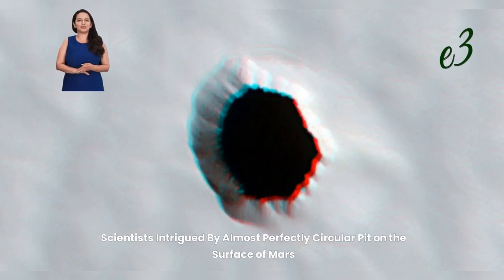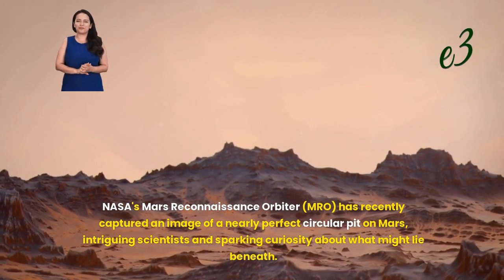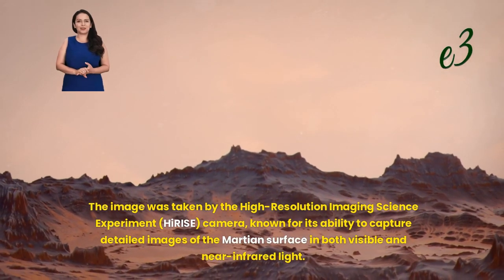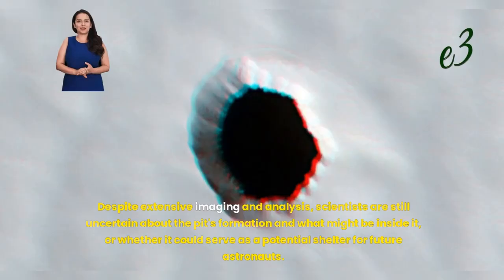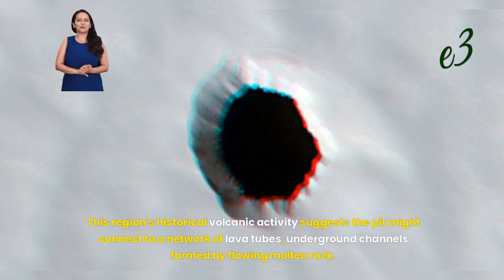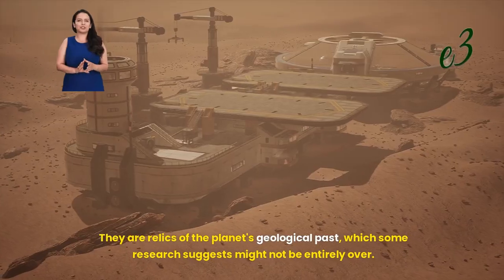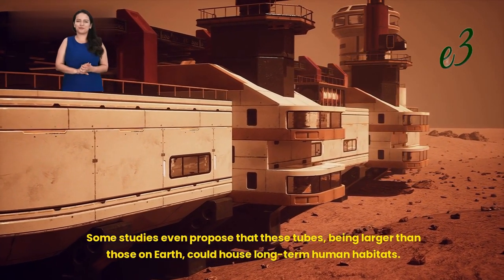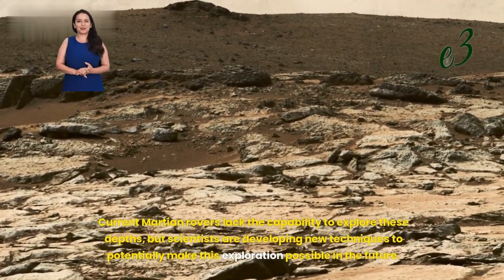Scientists Intrigued By Almost Perfectly Circular Pit on the Surface of Mars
NASA's Mars Reconnaissance Orbiter (MRO) has recently captured an image of a nearly perfect circular pit on Mars, intriguing scientists and sparking curiosity about what might lie beneath. This discovery, as reported by Universe Today, shows a dark, yawning entrance that raises many questions for researchers.

The image was taken by the High-Resolution Imaging Science Experiment (HiRISE) camera, known for its ability to capture detailed images of the Martian surface in both visible and near-infrared light. The formation, nicknamed "the little pit," is only a few yards across and is located near the enormous Arsia Mons, a shield volcano with a diameter of nearly 270 miles and a height of almost 12 miles. Despite extensive imaging and analysis, scientists are still uncertain about the pit's formation and what might be inside it, or whether it could serve as a potential shelter for future astronauts.

Arsia Mons is part of a trio of long-dormant volcanoes in the Tharsis bulge, a volcanic plateau near Mars' equator. This region's historical volcanic activity suggests the pit might connect to a network of lava tubes, underground channels formed by flowing molten rock. HiRISE has previously captured images of similar pits leading to these subterranean formations, known as skylights.

Lava tubes on Mars captivate scientists for several reasons. They are relics of the planet's geological past, which some research suggests might not be entirely over. These tubes also offer potential as shelters for astronauts, providing protection from Mars' harsh environment, such as cosmic radiation and dust storms. Some studies even propose that these tubes, being larger than those on Earth, could house long-term human habitats.

However, verifying the suitability of these underground networks for human use requires closer inspection. Current Martian rovers lack the capability to explore these depths, but scientists are developing new techniques to potentially make this exploration possible in the future.